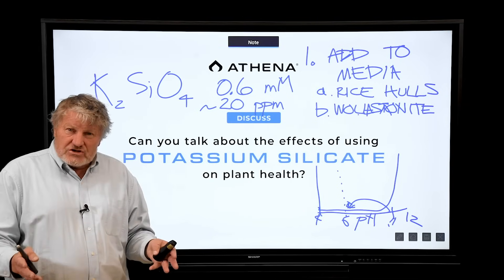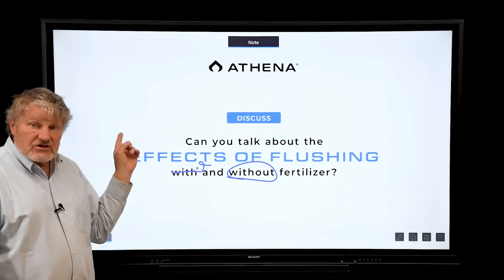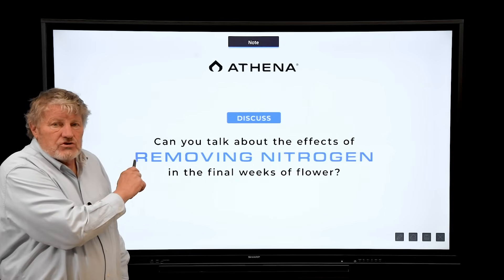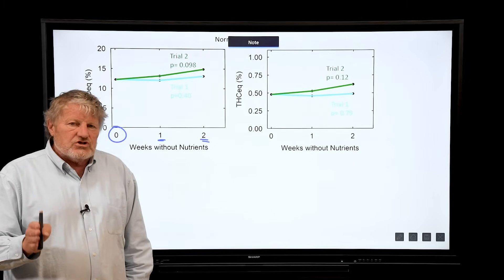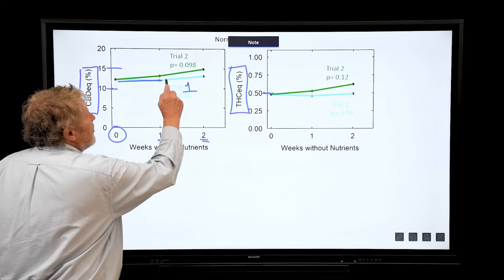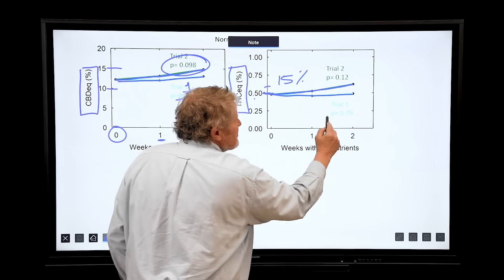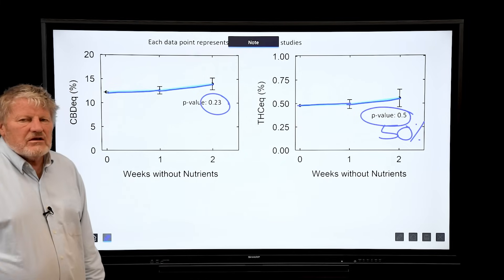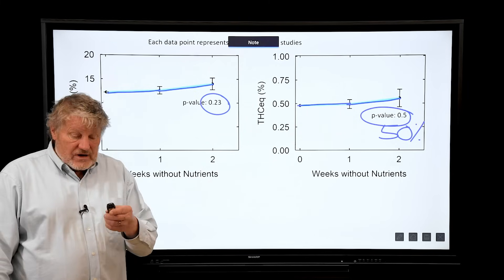Bruce Bugbee Series – Effects of Flushing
In this video, Dr. Bruce Bugbee covers the practice of flushing in cannabis cultivation, focusing on its effects on plant nutrition. Dr. Bugbee breaks down what flushing is, when to do it and when it's most beneficial.